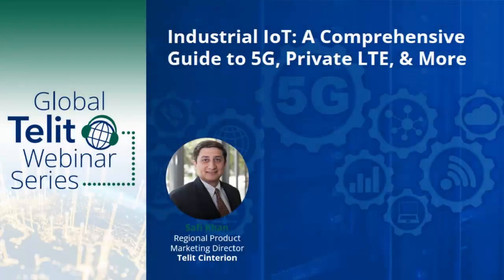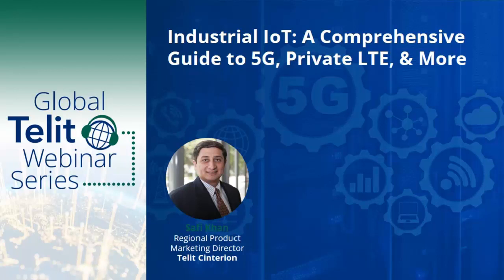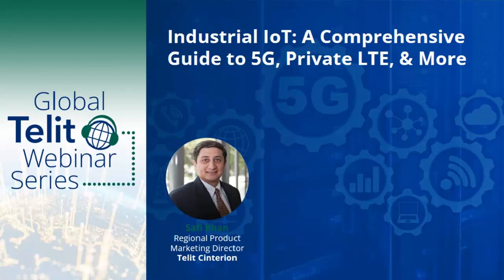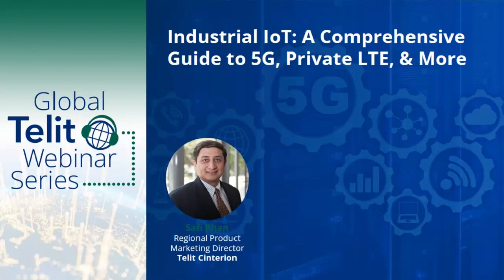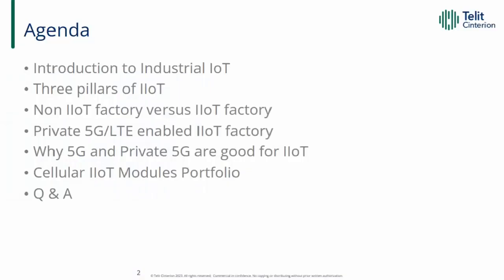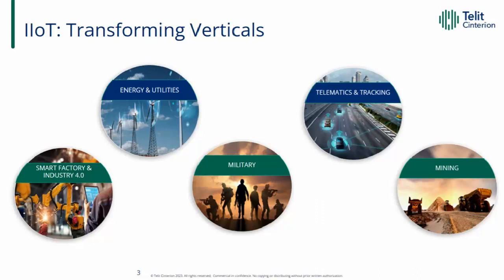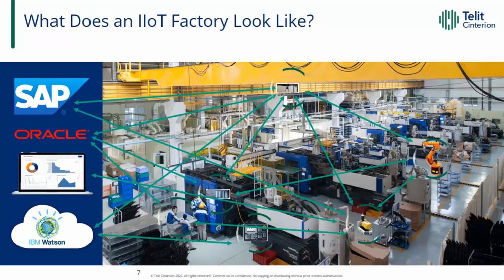A Guide to 5G and Private LTE for Industrial IoT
Watch this webinar to explore private LTE and 5G for the industrial Internet of Things (IIoT). You’ll see the advantages of IIoT and what private LTE and 5G can do for your factory. Request an evaluation kit

IIoT is made of sensors and devices that gather and analyze data from industrial machines. While IIoT and IoT devices are similar, their use cases vary significantly. IoT applications are used in business and consumer settings. IIoT connects machines across verticals, from manufacturing to mining.

IIoT offers many benefits, such as digitally transforming factories into smart factories and integrating OT and IT. Moreover, private LTE and 5G networks offer a secure connection for IIoT applications.

Watch this webinar to explore the world of industrial IoT. You will discover how to leverage this technology to gain reliable connectivity and performance.

You will learn:

→ What industrial IoT is and the advantages it offers
→ Why having high-performing IIoT connectivity is critical to industrial productivity
→ What makes private LTE and 5G ideal for your IIoT environment

Read our blogs and white papers to learn more about private LTE, 5G and IIoT: